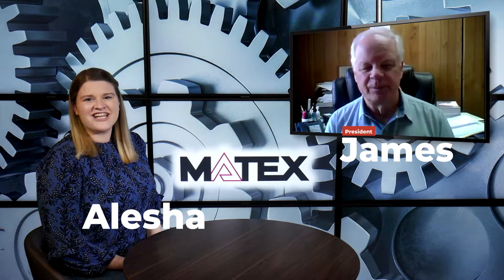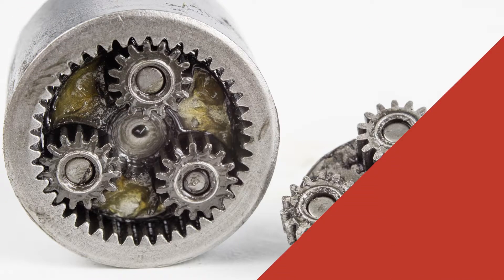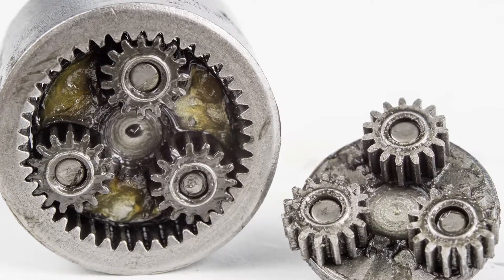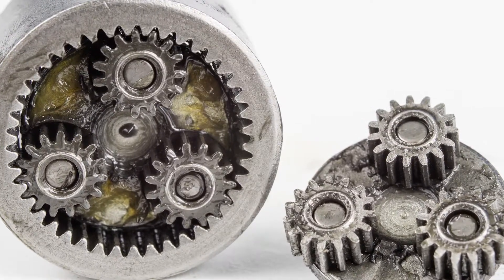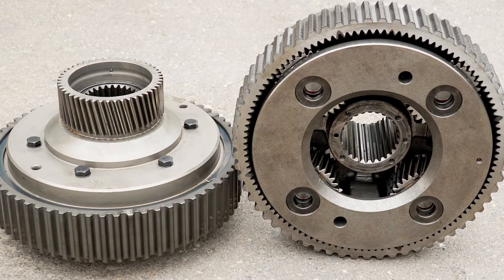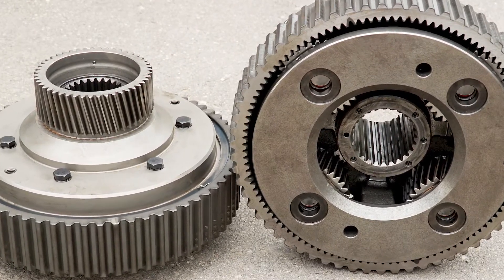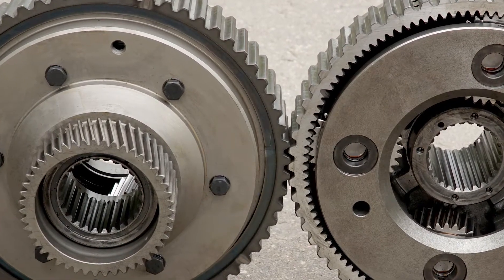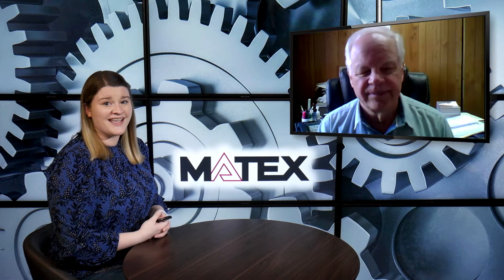2-Stage Planetary Gears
We offer many different sizes and materials for our gears, along with various accessories to help build out the perfect planetary gear system. We can also work with our customers to create custom gears when needed.

And when it comes to needing to achieve a higher reduction ratio, our gears fit together easily to make that happen!